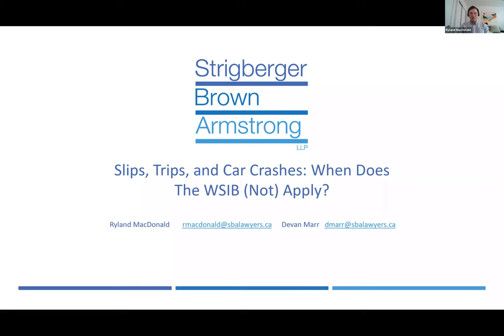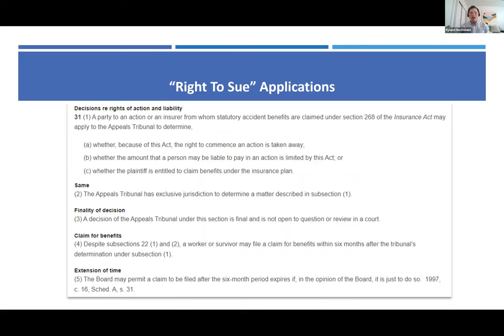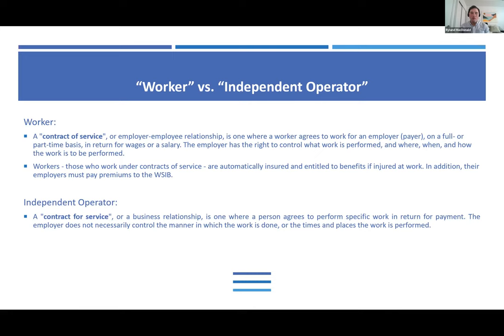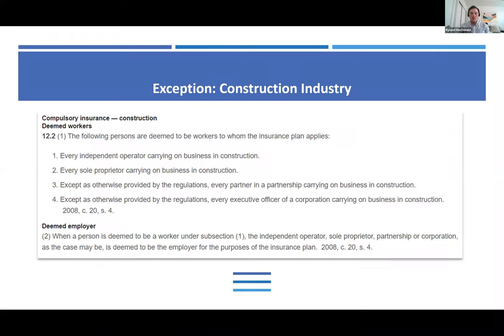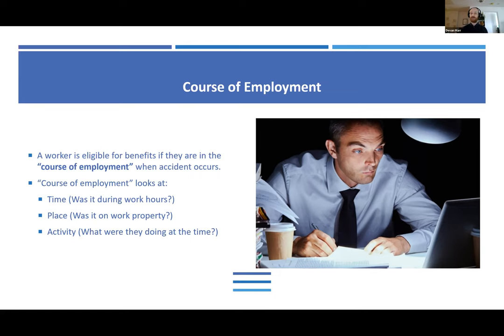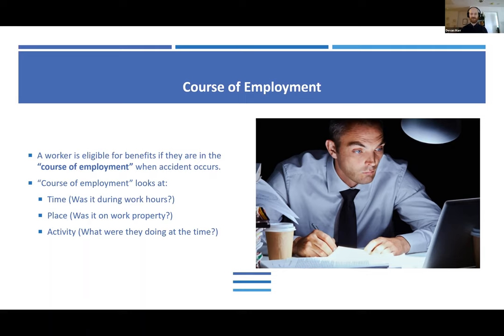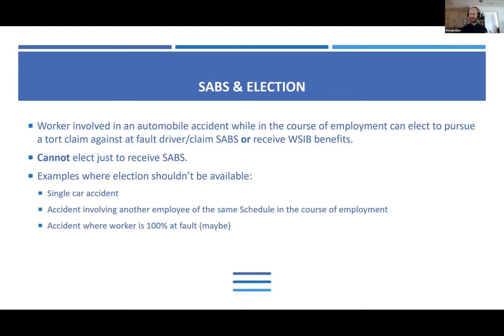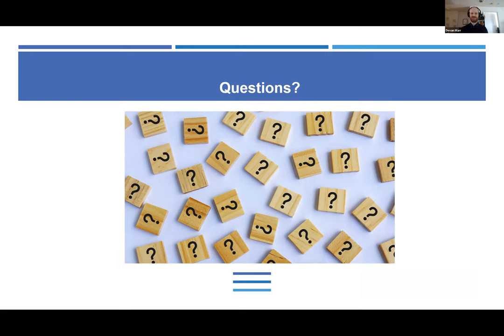Slips, Trips, and Car Crashes: When does WSIB